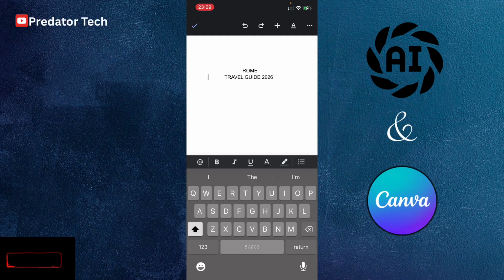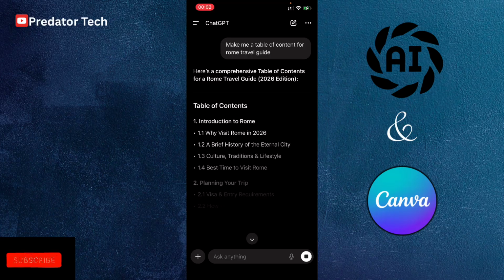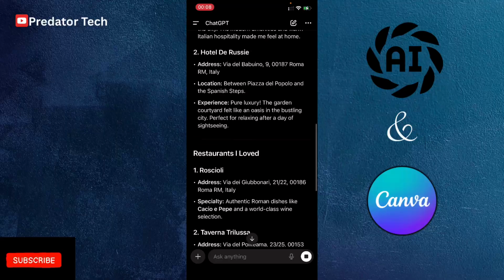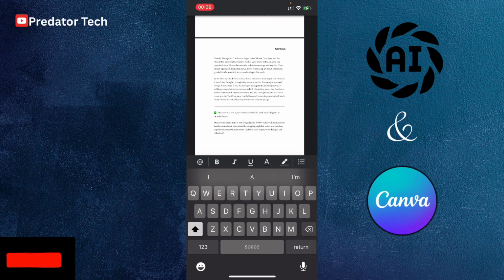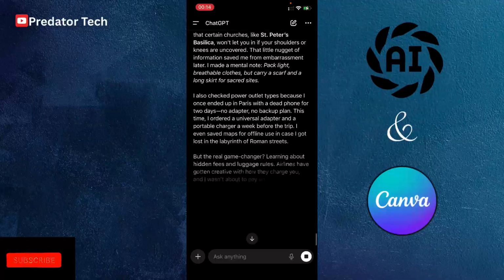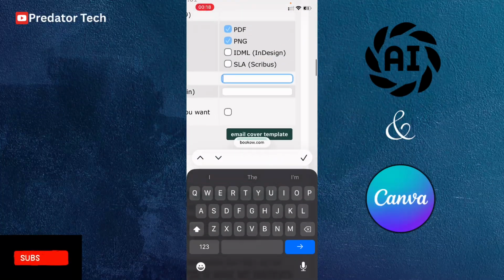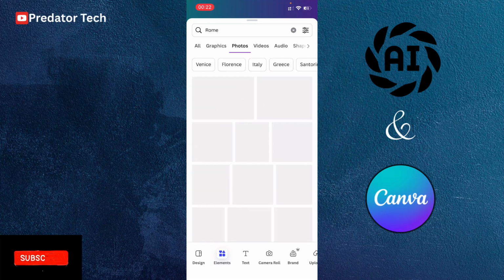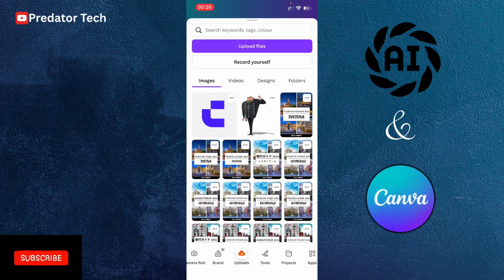How To Make a Travel Guide Book for Amazon KDP 2026 (FULL GUIDE)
Want to publish your own travel guide on Amazon KDP without spending weeks writing and designing? In this video, I’ll show you how to use AI tools to generate high-quality travel content and Canva to design a stunning, professional-looking book.

You’ll learn:
✅ How to create engaging travel content with AI
✅ How to design an eye-catching cover and interior in Canva
✅ How to format and publish your book on Amazon KDP for passive income

This method is perfect for beginners, travel lovers, and aspiring authors who want to start their self-publishing journey the smart way!